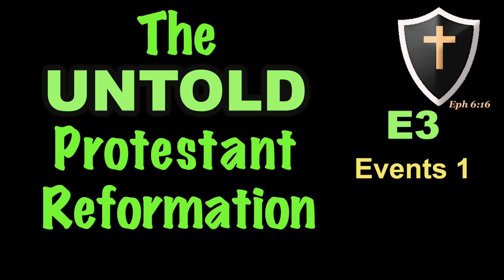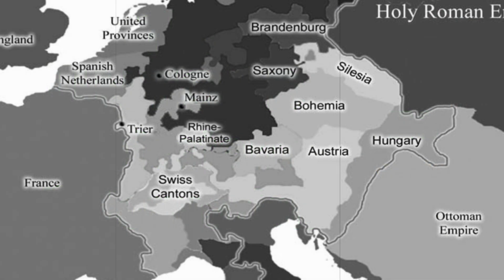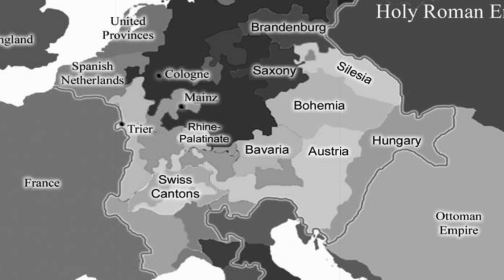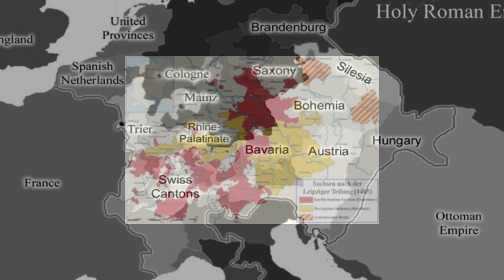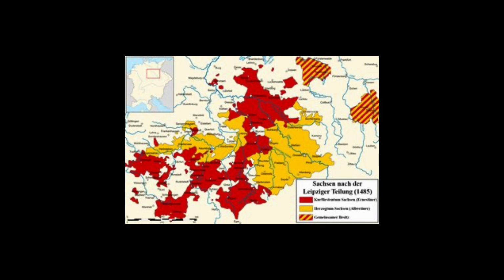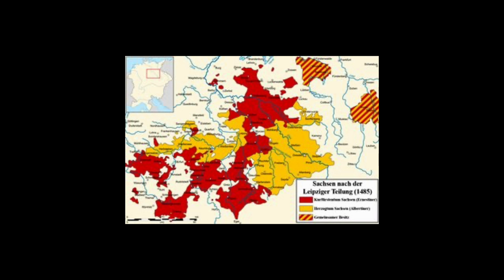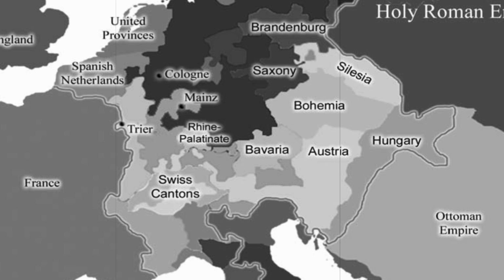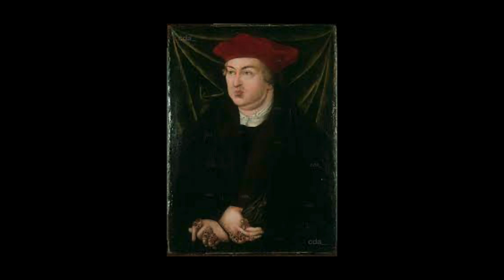E3 The UNTOLD story of the Protestant Reformation. "Frederick the Wise".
The untold story of the Protestant Reformation.  Going over the events of the Reformation starting with Frederick the Wise and Saxony.  Before Martin Luther, Frederick the Wise was renting to establish Wittenberg as a legitimate capital for his territory,

Would you like to learn about apologetics?